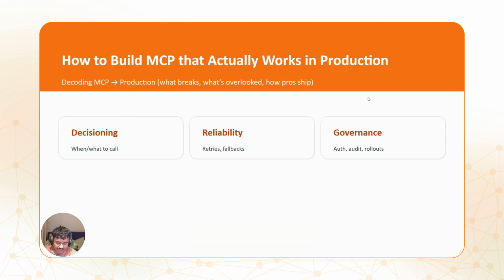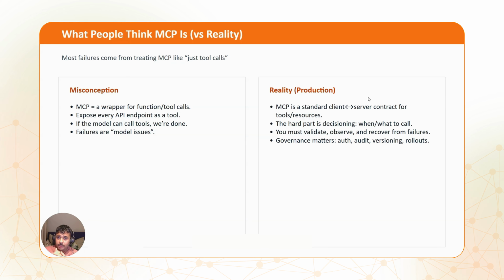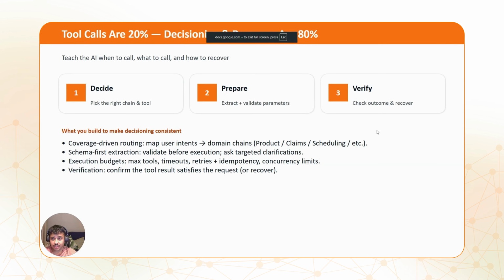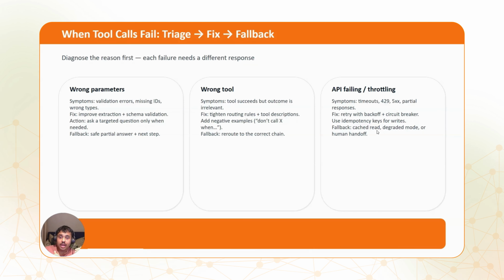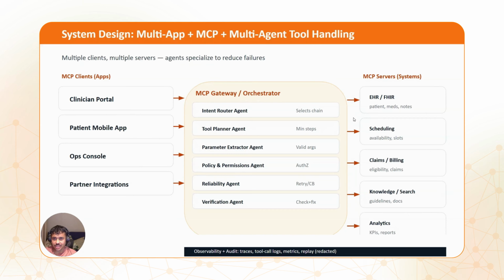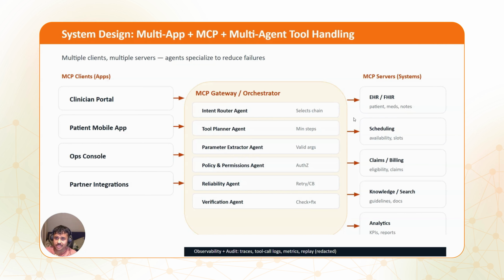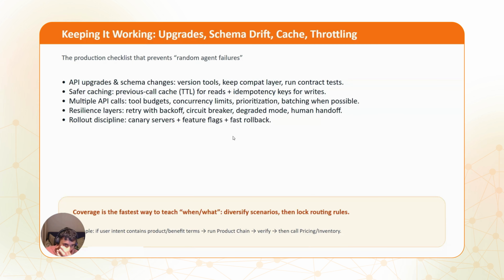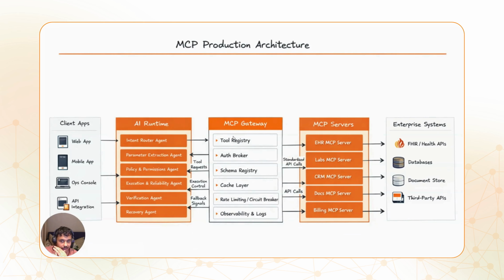goBuild #5 - Here's The Real Way to Build MCP for Production Use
Most AI projects look great in a demo but fall apart the moment they hit the real world. In the fifth episode of goBuild, we’re pulling back the curtain on the Model Context Protocol (MCP) and what it takes to scale it for real users.

• What usually breaks when MCP hits production
• The architecture choices that actually hold up
• How to handle data, latency, and real user load
• Mistakes most teams make (and how to avoid them)

If you’re building AI systems, workflows, or MCP-based solutions for real users, this episode is for you.